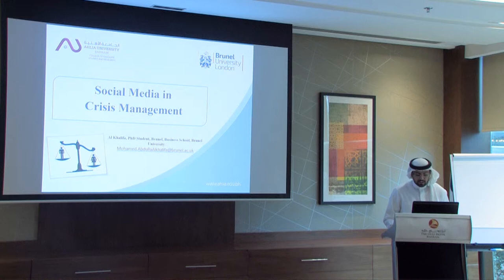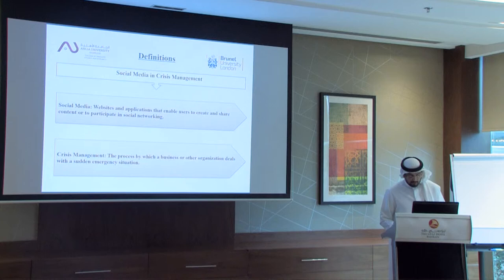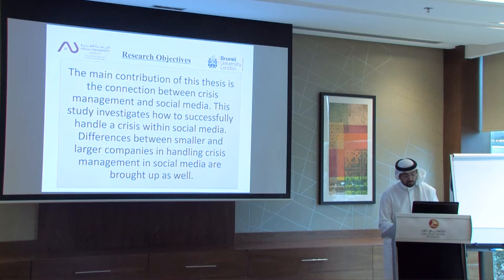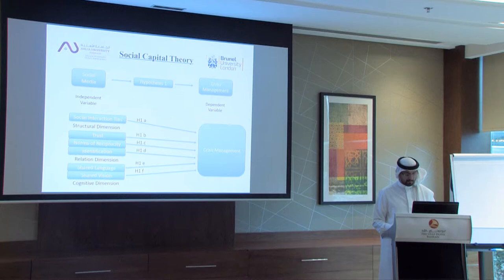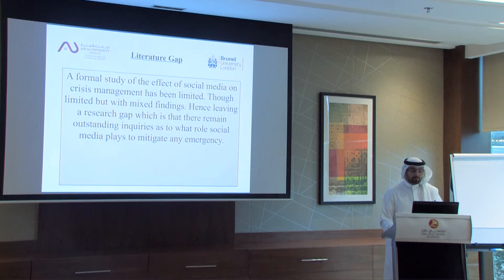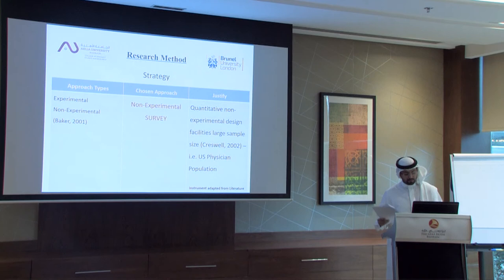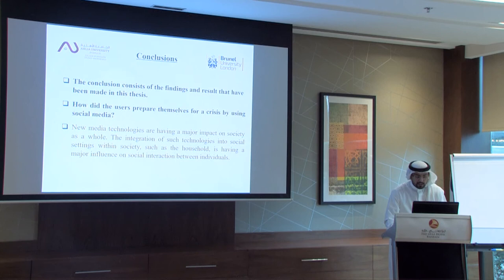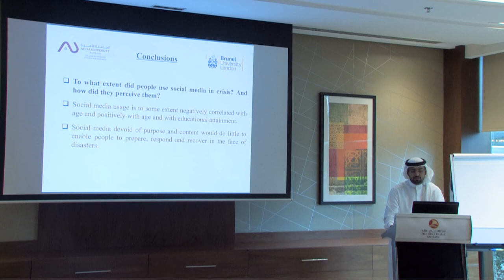10th PwR Symposium - Mohamed Al khalifa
PhD without Residence
The 10th Annual PwR (PhD without Residence) Doctoral Symposium

Mohamed Al khalifa
Social Media in Crisis Management

Al Shiraa, Gulf Hotel
Kingdom of Bahrain
10th – 11th February 2019